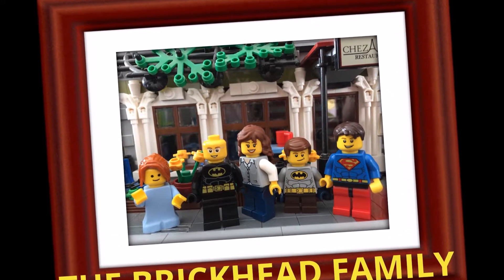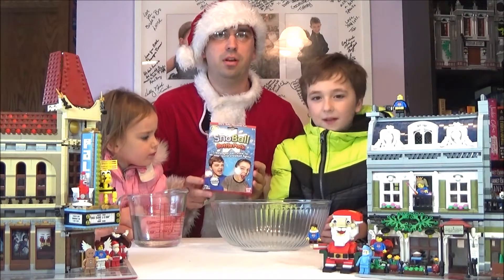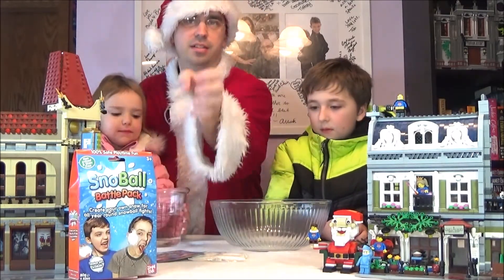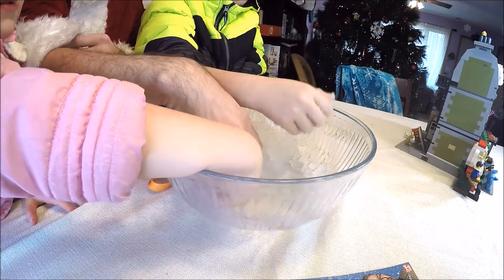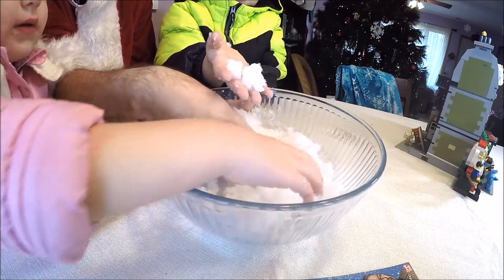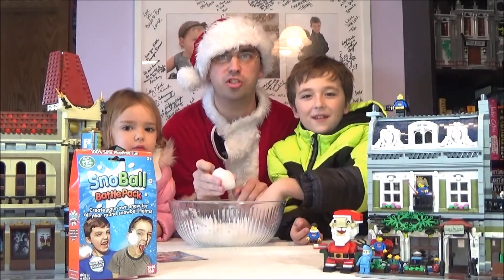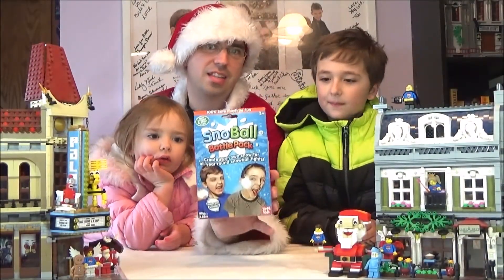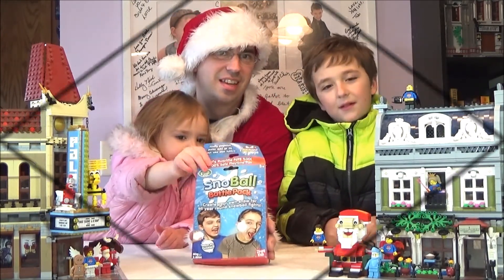Snoball Battle Pack Product Review : Make Homemade Snowballs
We test out and review Snoball Battle Pack